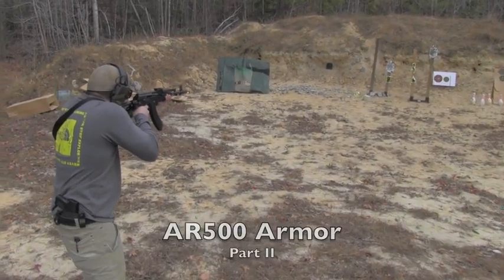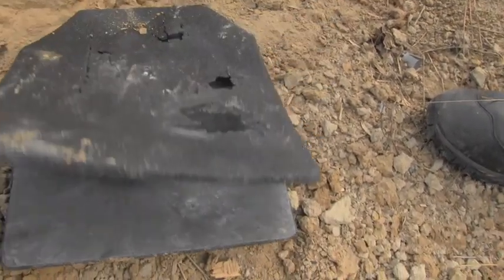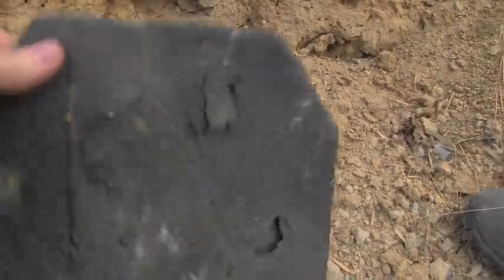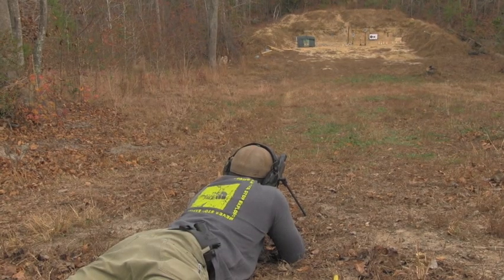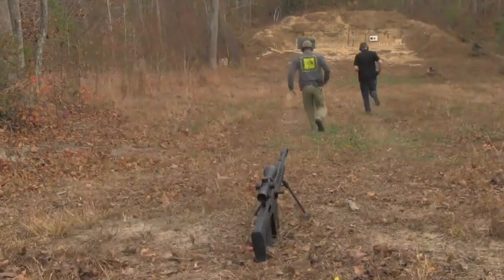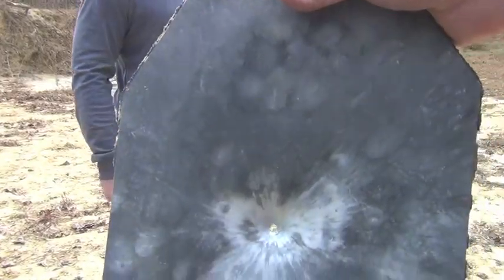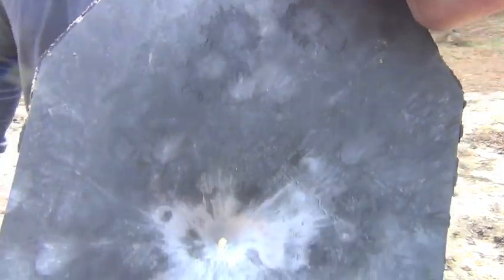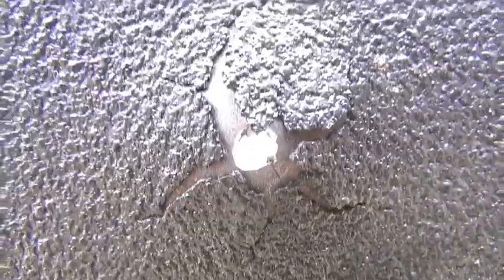AR500 Armor Part II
- Guns.com takes the AR500 Armor plate to the point of failure.  What does it take to get the class III armor plate to fail?